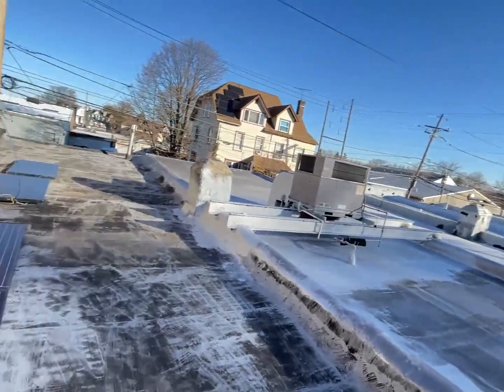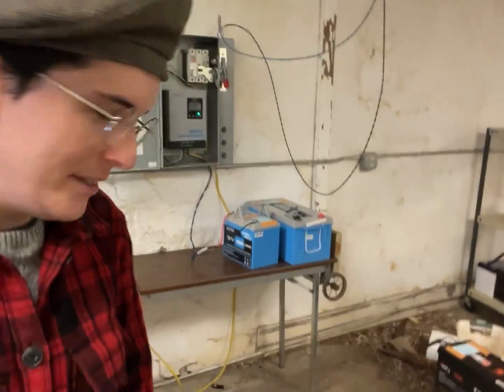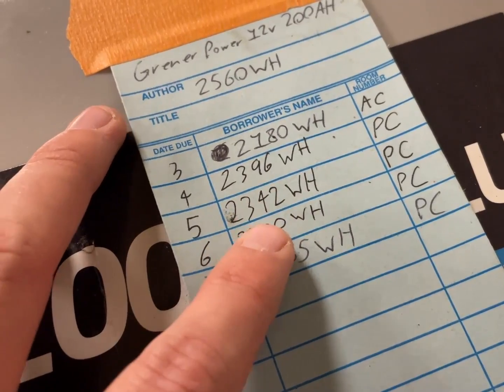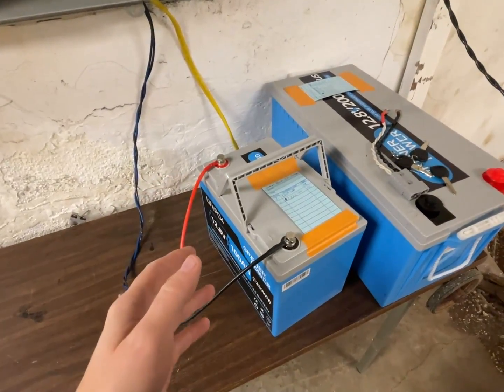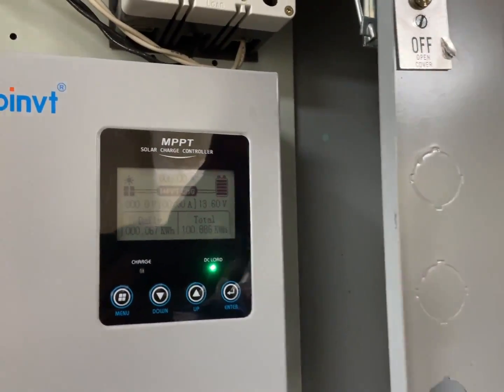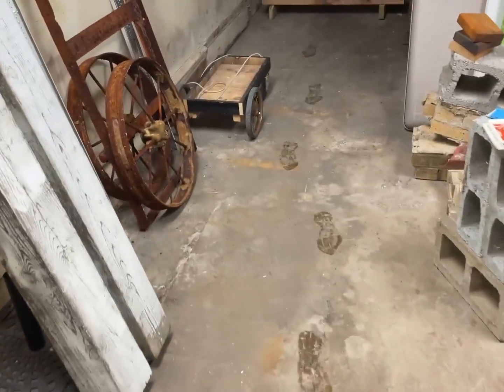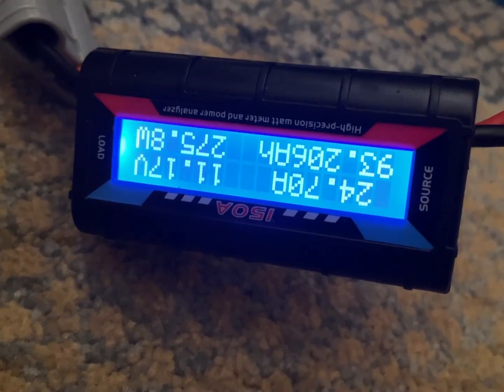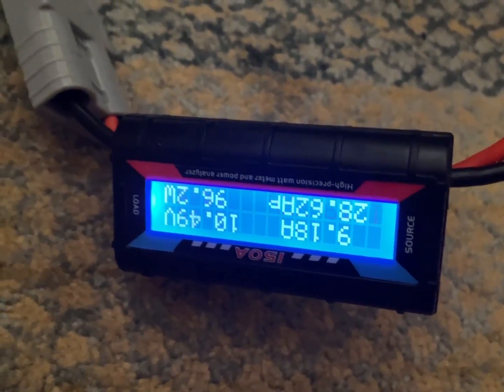Solar Sunday Experiments 34: Testing theory about LiFePo4 discharge capacity with Grener Power 100ah